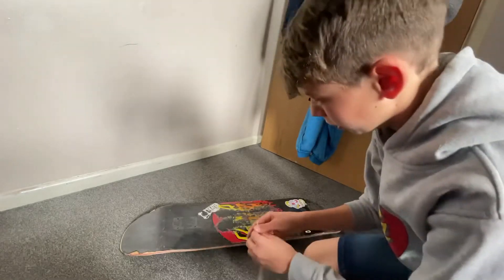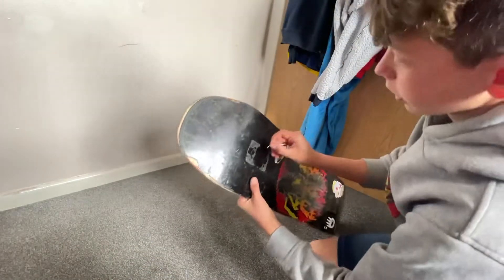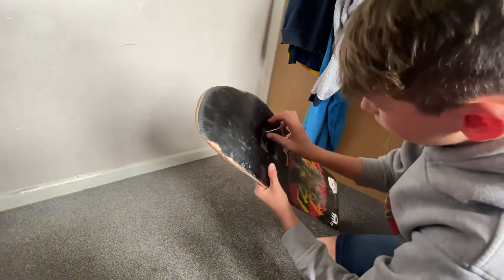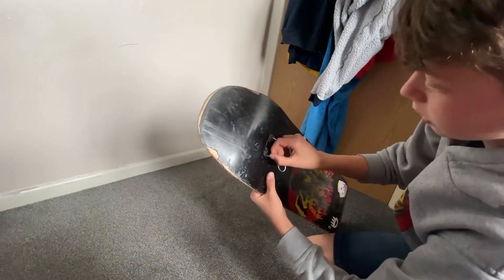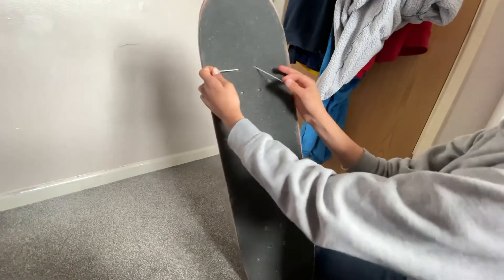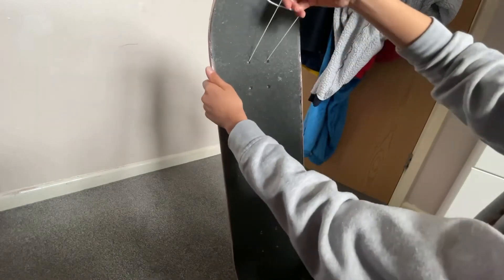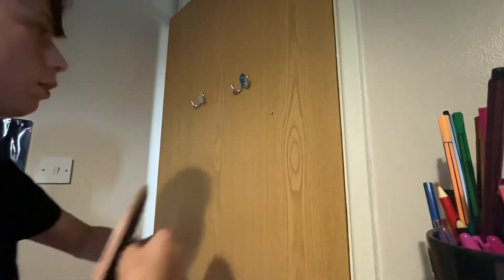HOW TO HANG UP YOUR SKATEBOARD DECK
In this video I showed you how to hang up your old deck or any deck with out drilling any holes or damaging the wall ..